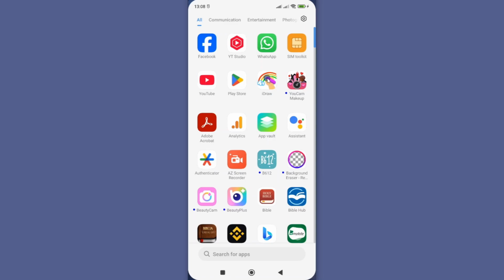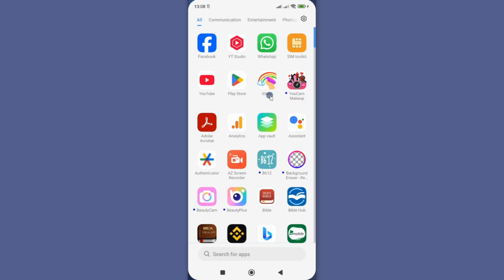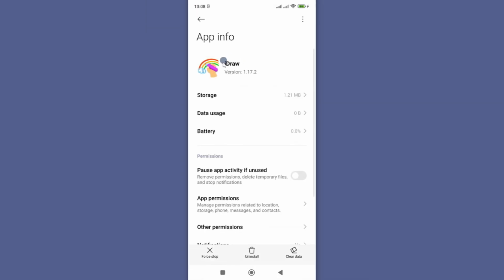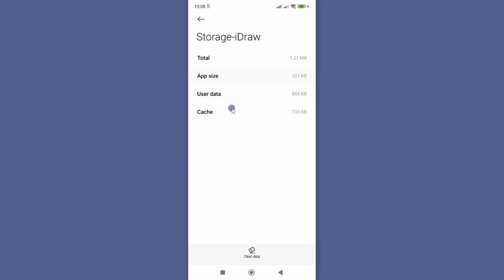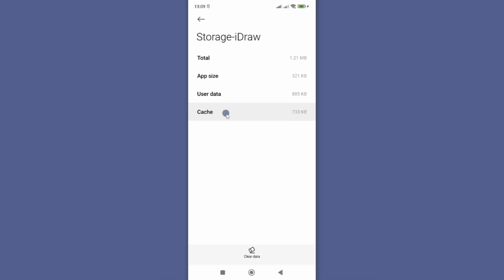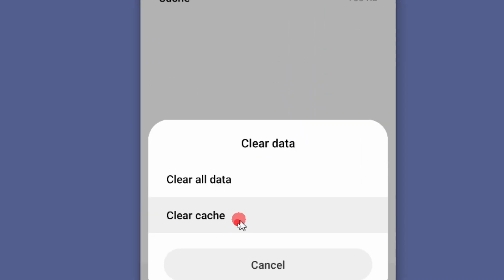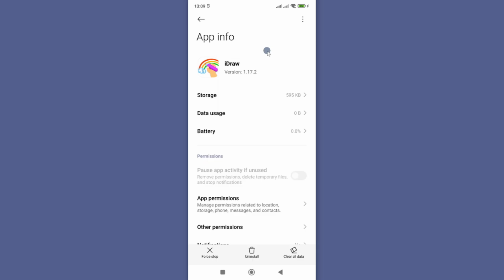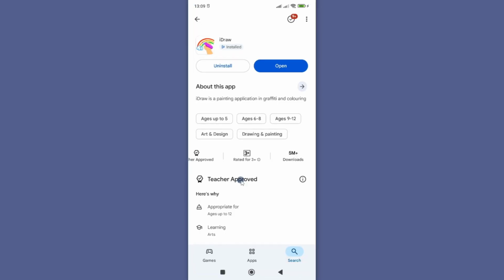How To Fix iDraw App Not Working | Troubleshoot App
In this video, you’ll learn how to troubleshoot the iDraw app and fix common issues that may prevent it from working properly on your smartphone or tablet. This simple, step-by-step guide helps you resolve crashes, freezing, and performance problems so you can get back to drawing without interruptions.

🎨 What you’ll learn:

How to fix iDraw app not opening or crashing

How to resolve lag, tool, or drawing issues

Tips to check device compatibility and storage

This tutorial is perfect if iDraw is slow, unresponsive, or not functioning as expected.